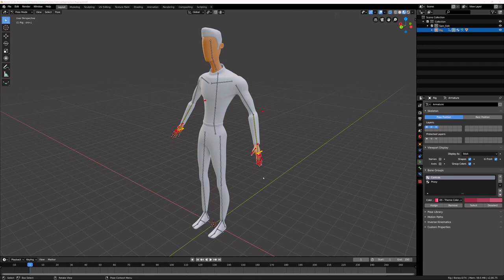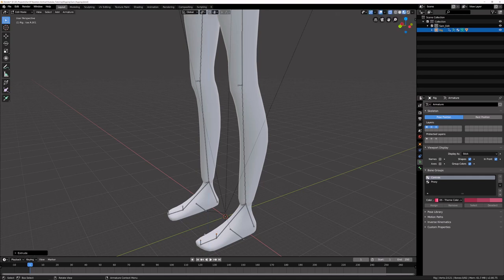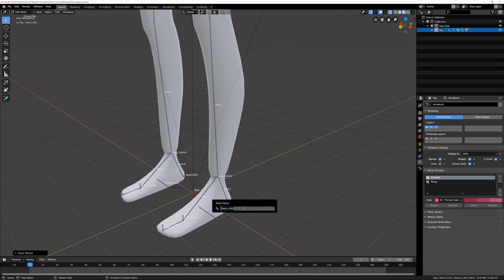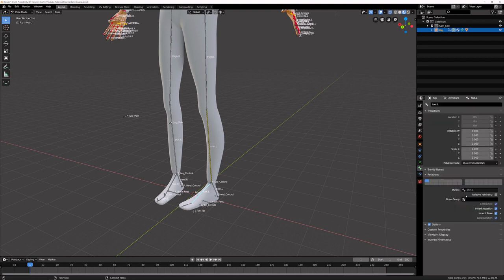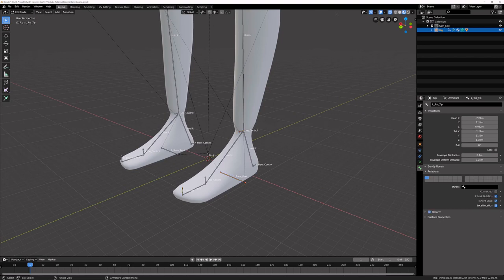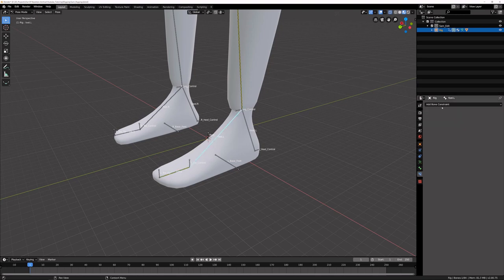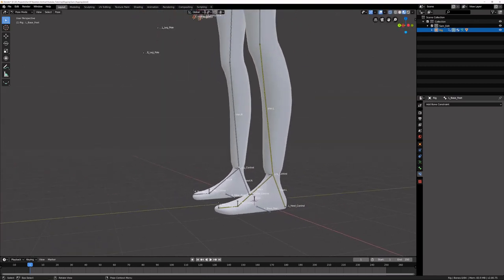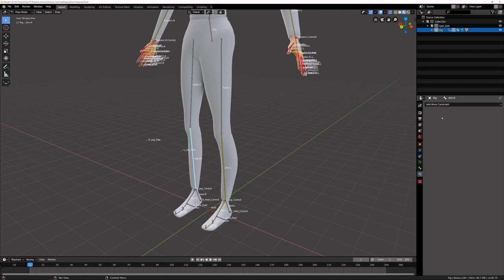Blender 2.8 Rig a leg compatible with Unity, for noobs and not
Rig a Leg...
In this series of tutorials i am going to teach you how to make a full custom rig!
Compatible with Unity 100% Tested.
Follow me in this series, and if you can't follow...
Ask questions. Easy peasy

BG Musics by Ketsa!